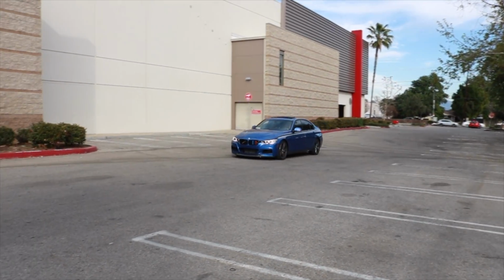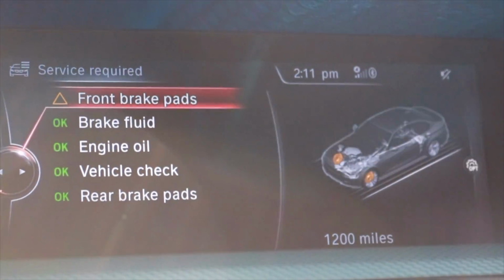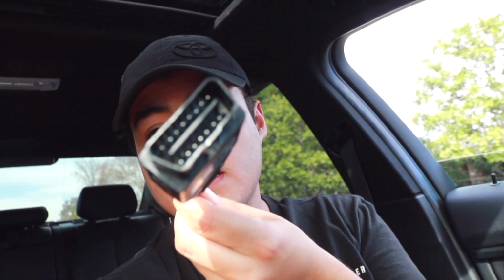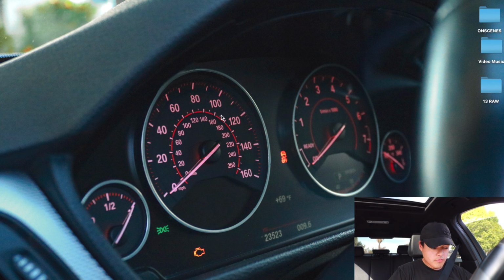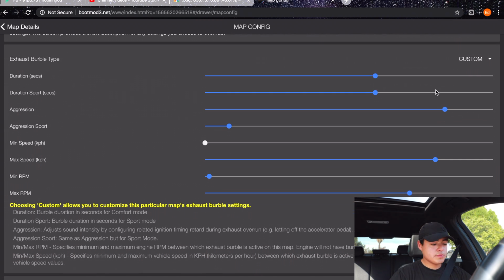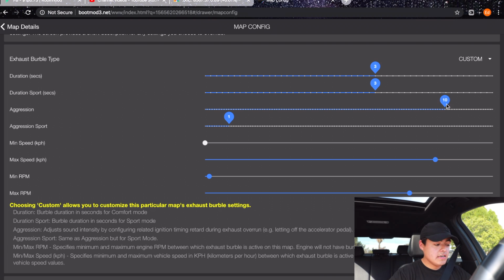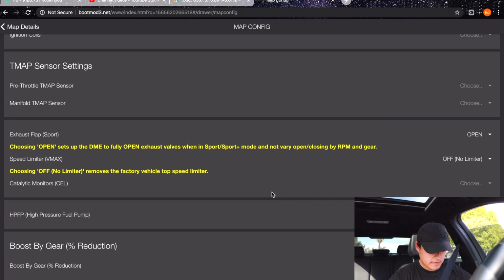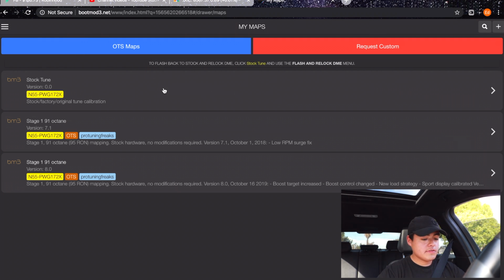HOW TO GET THE PERFECT BURBLES AND POPS ON A BMW? **LOUD** (NO MODS REQUIRED) BOOTMOD3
Get the perfect burbles and pops out of your BMW with bootmod3. Using this set up values on your CUSTOM values, should give you the best pops on stage 1, with NO MODS.

SC: @ismo420